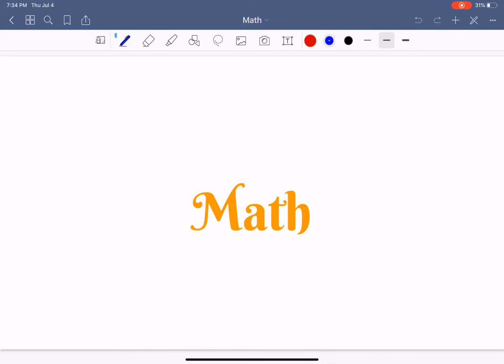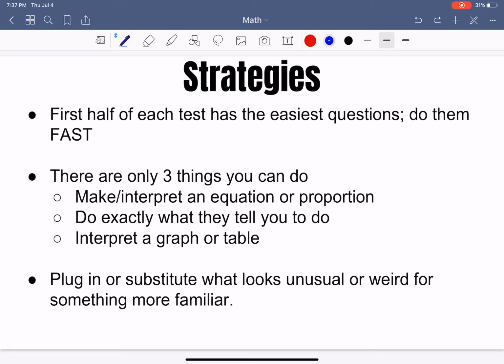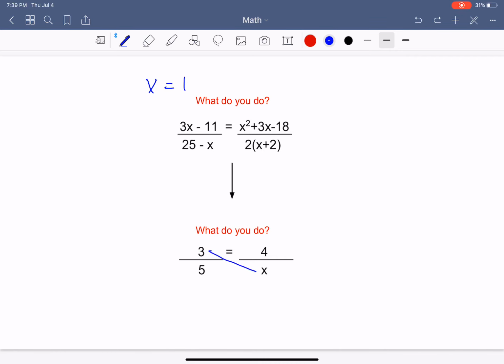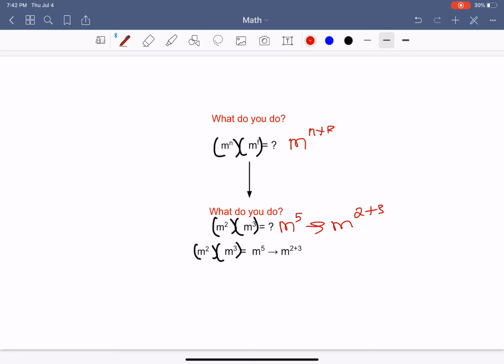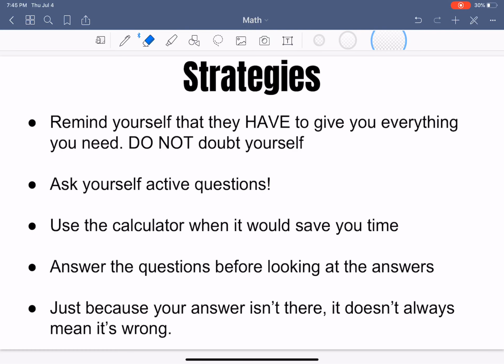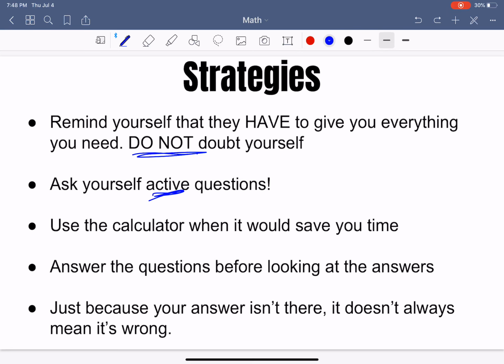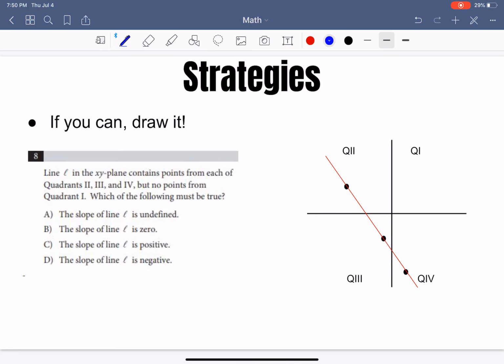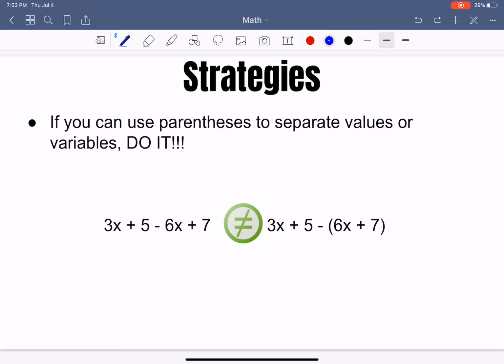SAT Math Section Introduction and Strategies